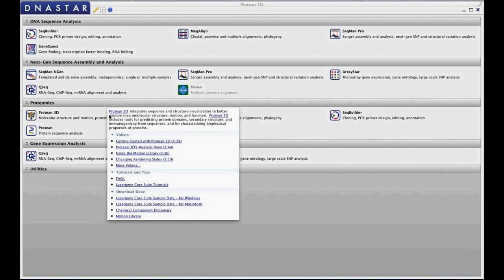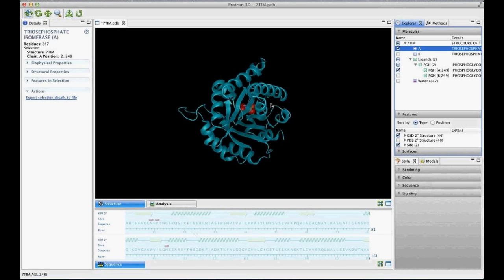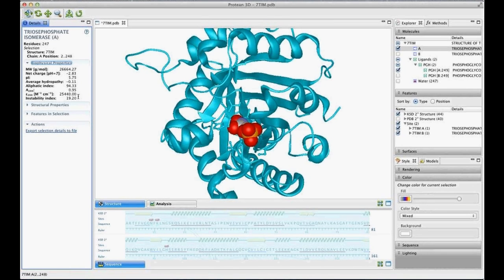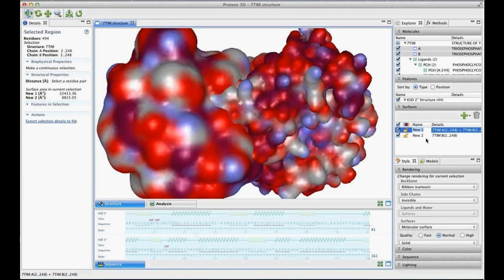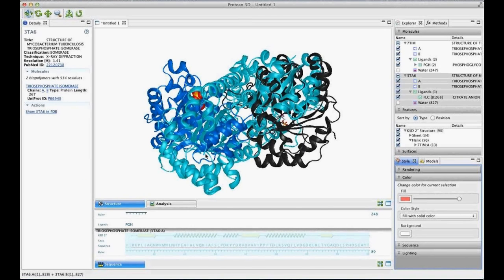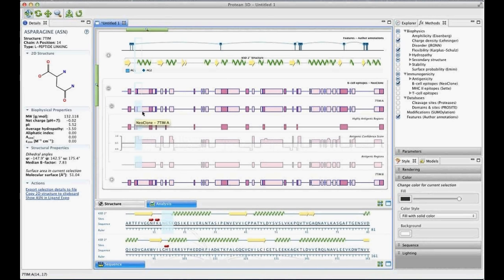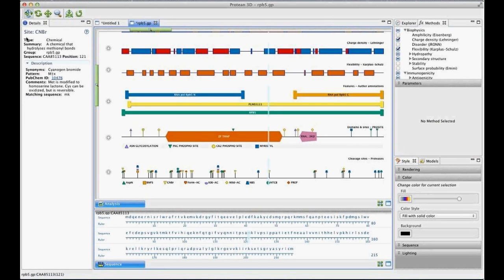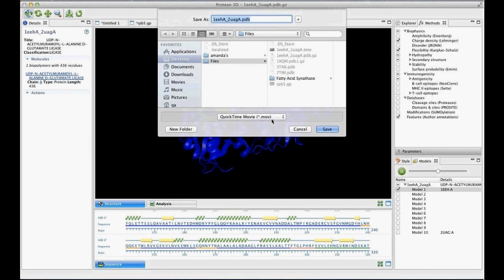DNASTAR - Protein Sequence and Structure Analysis in Lasergene 10.1 Webinar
In this webinar, Amanda Mitchell discusses the proteomics tools available in Lasergene 10.1 as she demonstrates some of the most powerful features in Protean 3D, including: epitope prediction, structural alignment, and macromolecular motion visualization.